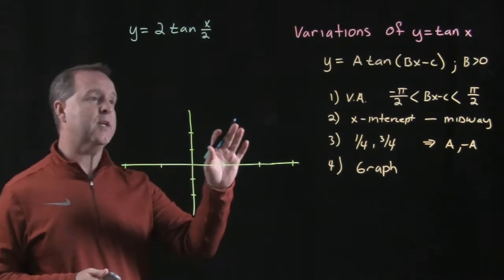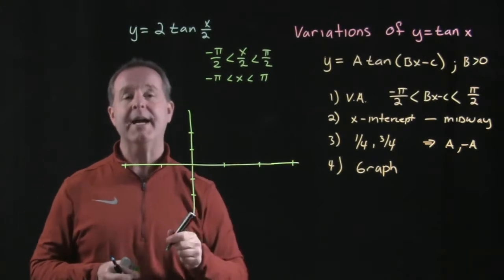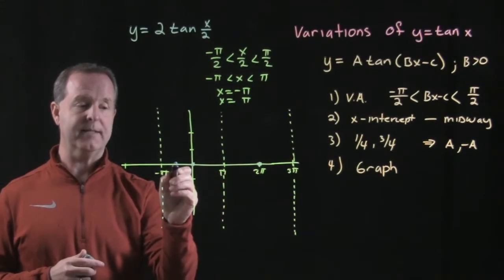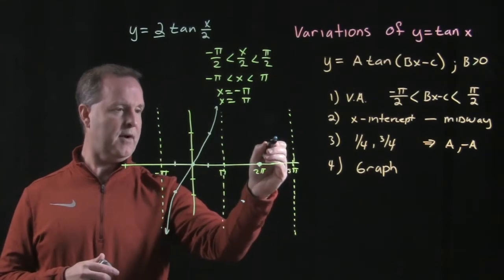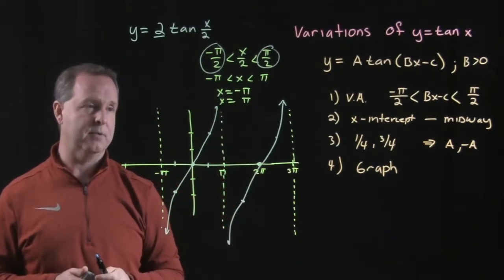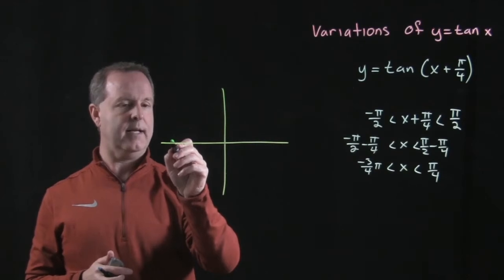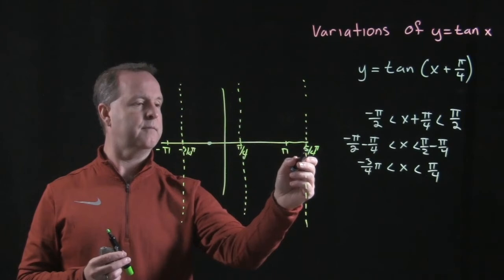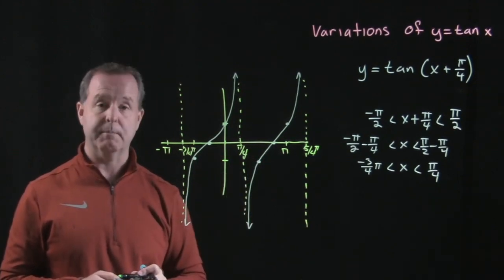Graphing Variations of y = tan x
5.6.2  Graphs of Other Trigonometric Functions
Trigonometric Functions